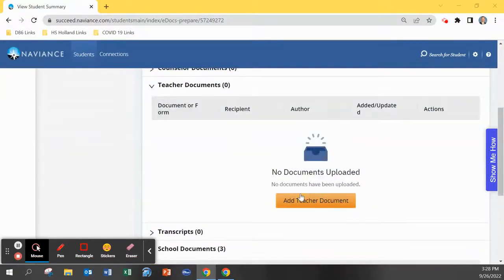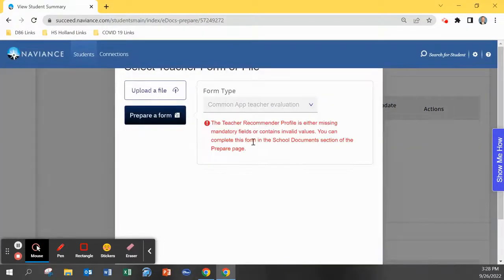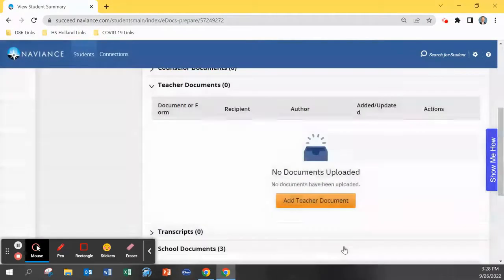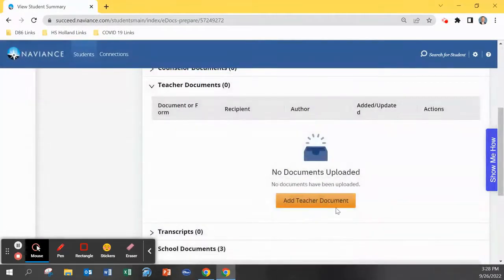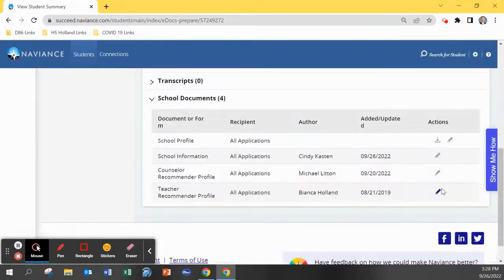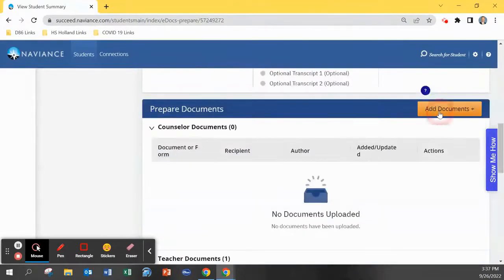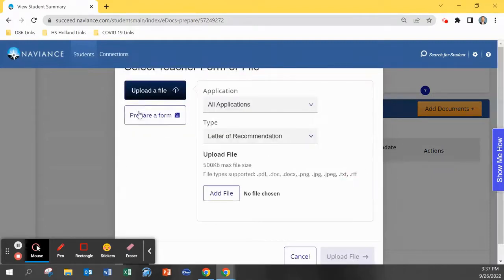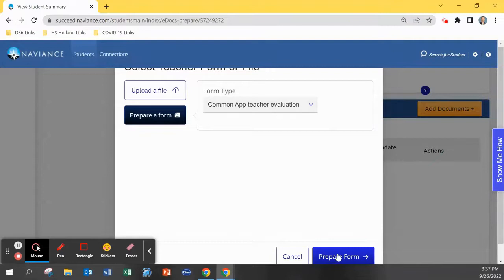Naviance Teacher Recommender Profile 22-23